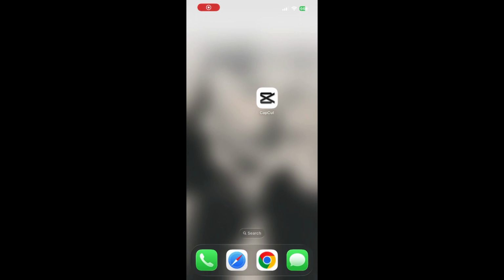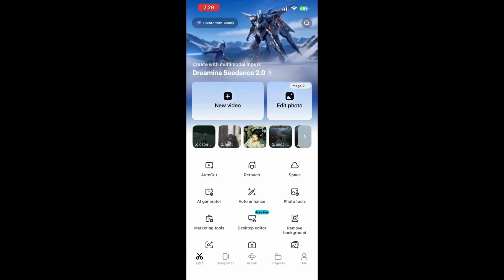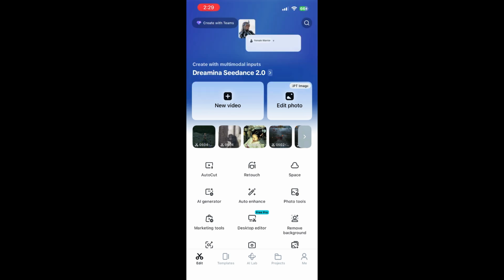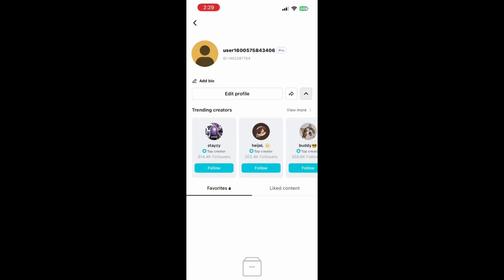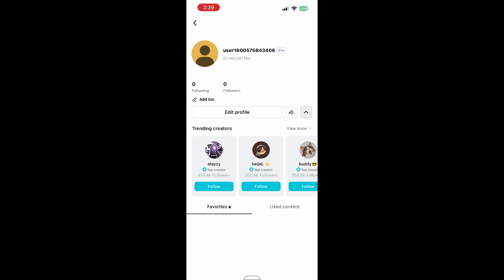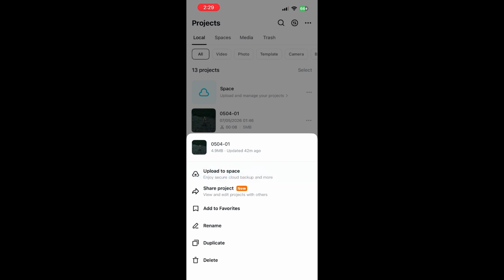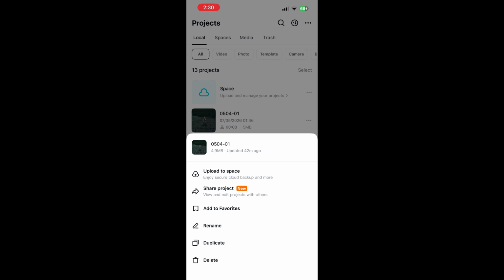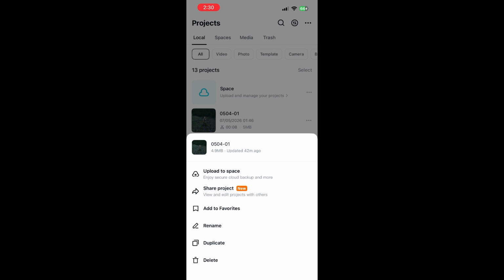How to Share CapCut Project Between Devices [2026 Full Guide]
In this video, I will show you how to share a CapCut project between devices so you can continue editing your footage anywhere. You’ll learn how to utilize cloud storage and account syncing to move your entire timeline, including transitions and effects, from one device to another.

This CapCut project sharing tutorial will cover:
✅ How to sign in and sync your CapCut account across multiple devices
✅ Using CapCut cloud space to back up and upload project files
✅ Downloading and restoring projects on a second phone or computer
✅ Ensuring all media files and assets are properly transferred
✅ Verifying timeline integrity after moving a project
✅ Troubleshooting common issues with missing media or cloud access

By the end of this video, you will know how to effectively transfer and sync your CapCut projects between devices using cloud storage features.

If you’re searching for how to share CapCut project to another device, CapCut cloud space tutorial, sync CapCut projects, or moving CapCut edits between phones, this video is for you.

💡 Tip: Before uploading to the cloud, ensure your internet connection is stable, as large video files and high-resolution assets can take several minutes to fully sync.